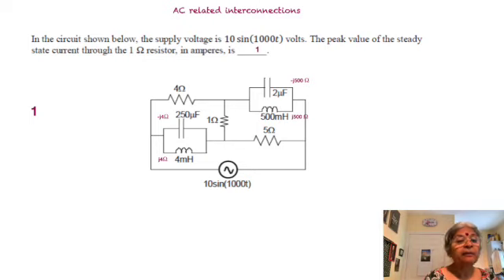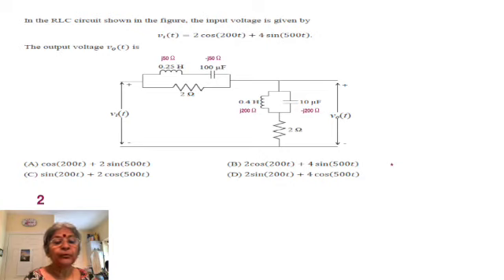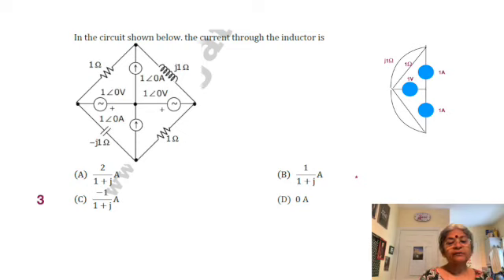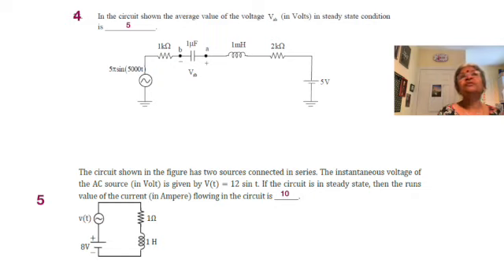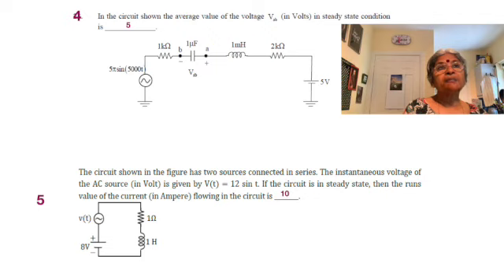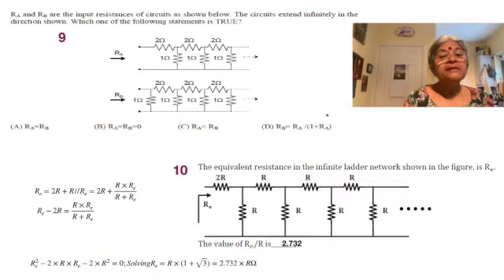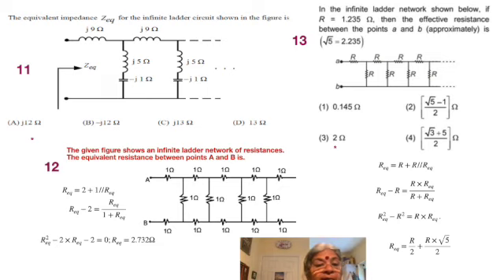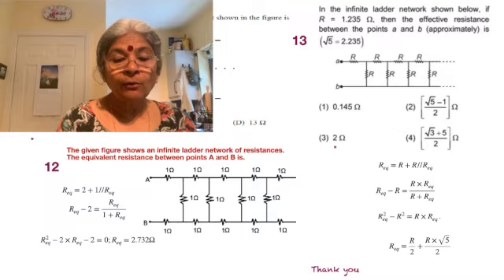AC, Infinite ladder in electrical networks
AC structures, and infinite ladder networks can be resolved easily, quickly, intuitively using the tips and tricks uncovered in this  with special reference for preparations for GATE.